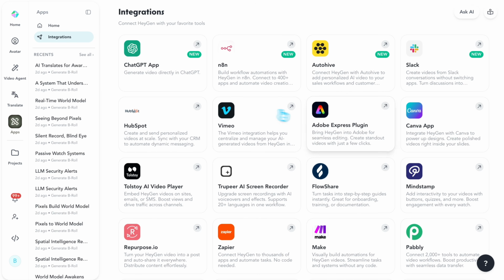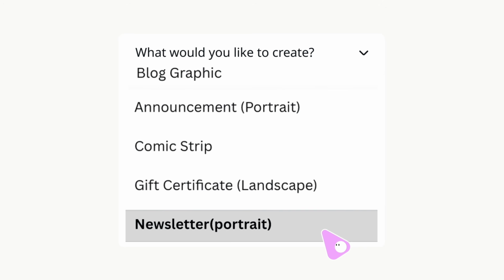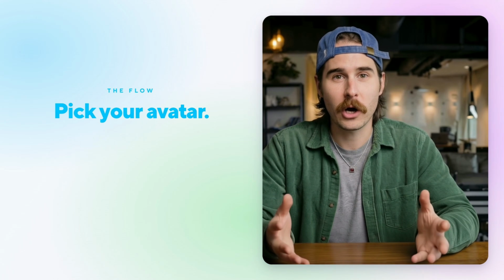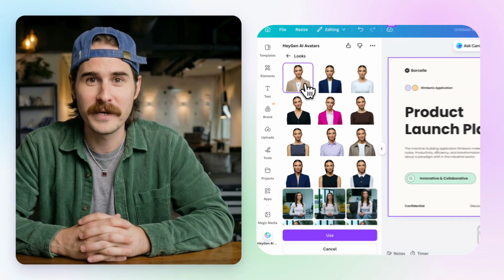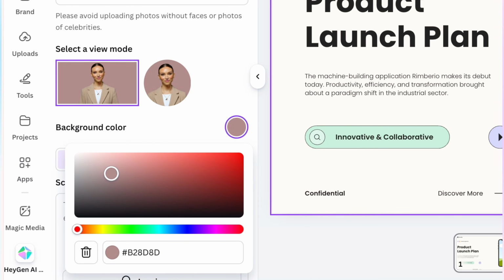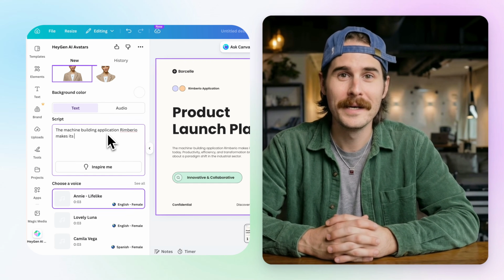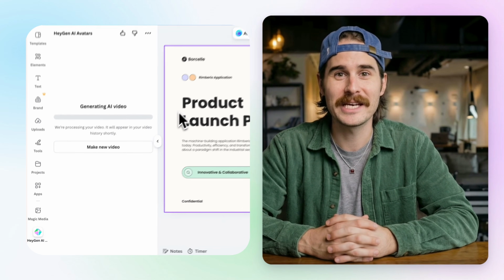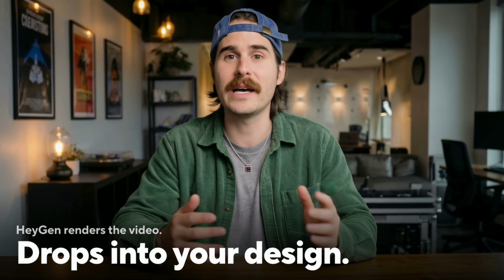How to Use HeyGen AI Avatars Inside Canva — Step-by-Step Integration Guide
⁣Stop juggling tabs and re-uploading files. The new HeyGen + Canva integration lets you generate talking AI avatars directly inside your Canva designs — in under 60 seconds.

In this week's Level Up, you'll learn how to turn any Canva design into an avatar-led video without ever leaving the canvas. Perfect for marketers, content creators, course builders, and small business owners who want professional video content fast.

🎯 THE 5-STEP HEYGEN + CANVA WORKFLOW:
✅ Pick your AI avatar (Digital Twin supported)
✅ Set your frame style and background
✅ Add your script and select a voice
✅ Hit generate
✅ Your video renders directly inside your Canva design